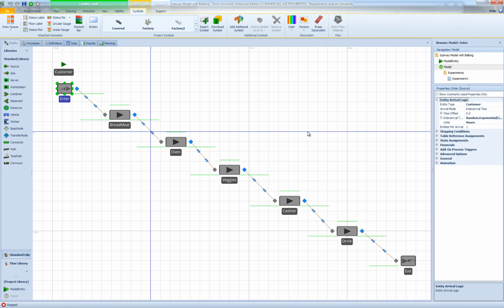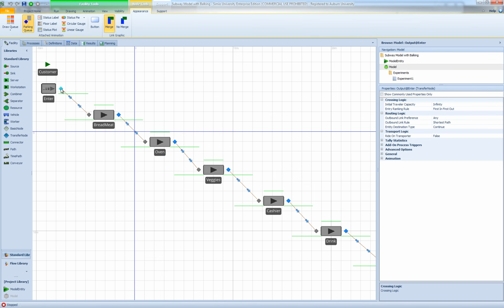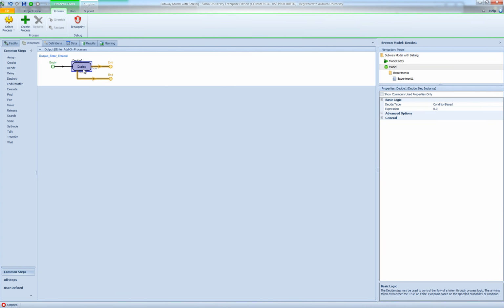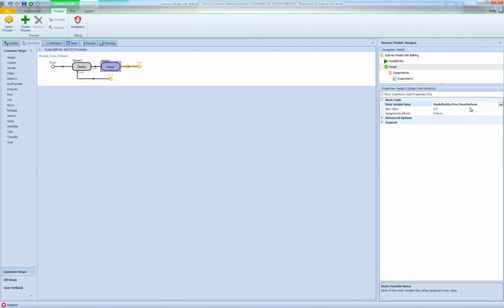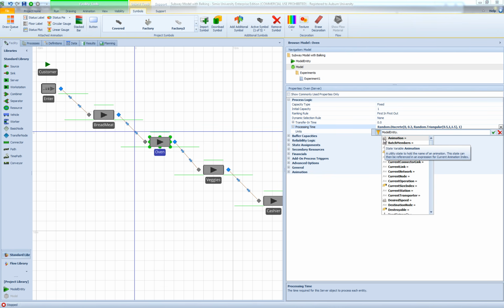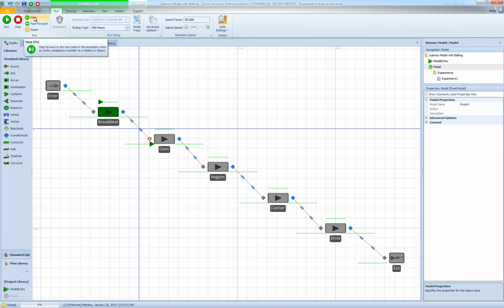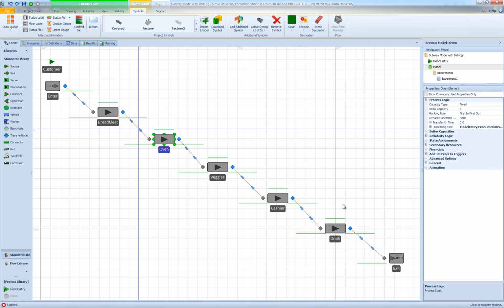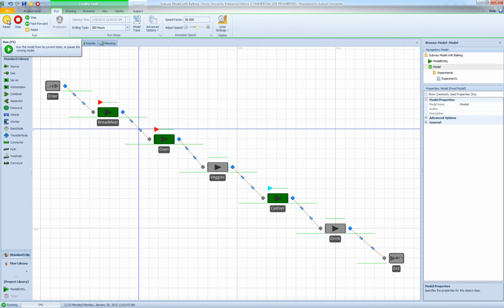Lab 4 - V2: Type-Dependent Processing Time, Change Entity Symbol, Verification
Topics covered in this video:
- Multiple entity types (using a single Source object and ModelEntity state)
- Type-dependent processing time (using Add-on processes)
- Defining new "States" for ModelEntity
- Verification using animation, breakpoints, and step mode
- Verification using a verified simulation model
- Changing entity symbol using add-on processes